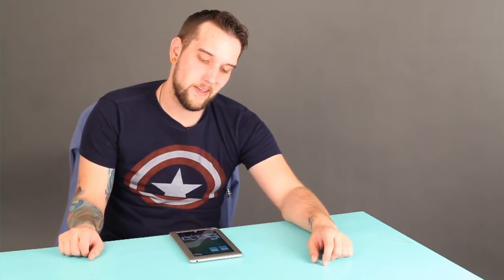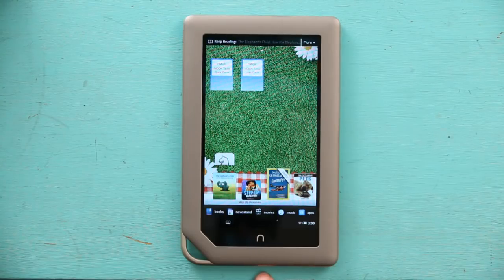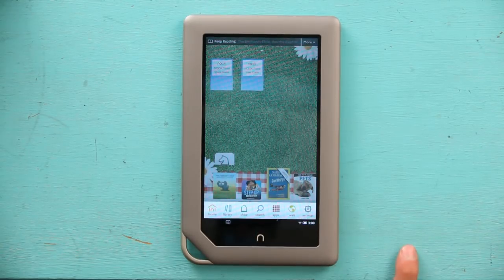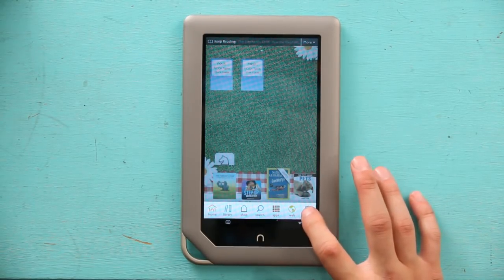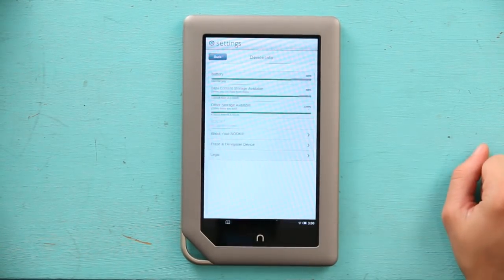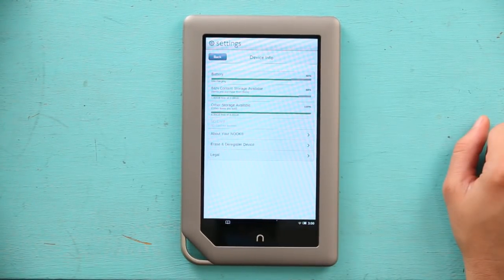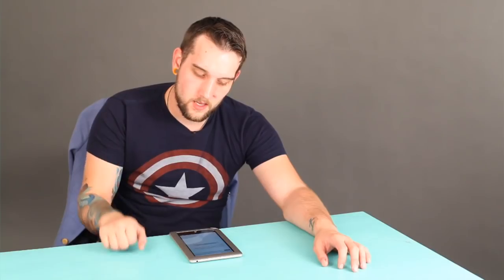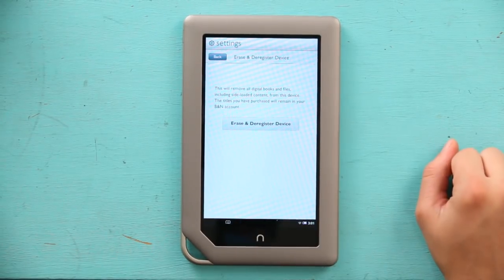Need Help in Resetting My NOOK : NOOK & NOOK Colors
Resetting your NOOK will take it back to its original factory configuration. Find out how to reset your NOOK the proper way with help from an electronics expert in this free video clip.

Series Description: The NOOK and NOOK Color are two entries in a very popular line of electronic book readers used by millions of people all over the world. Find out more about the NOOK and NOOK Color with help from an electronics expert in this free video series.